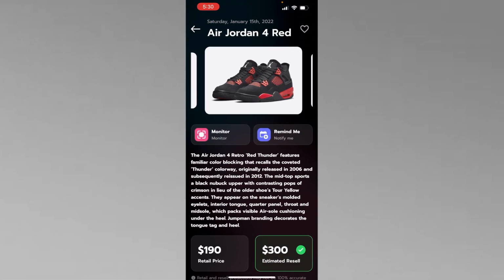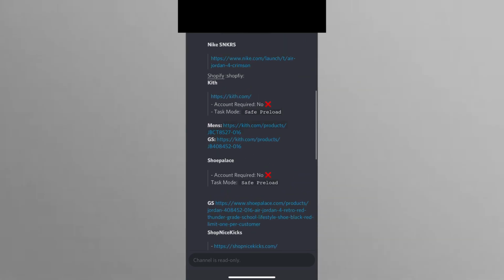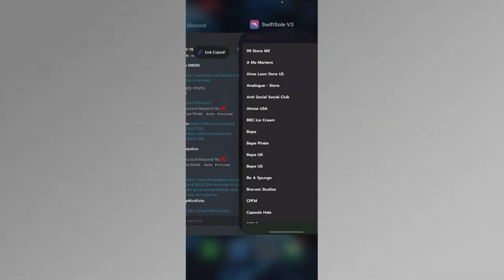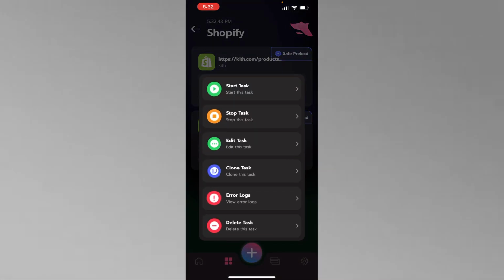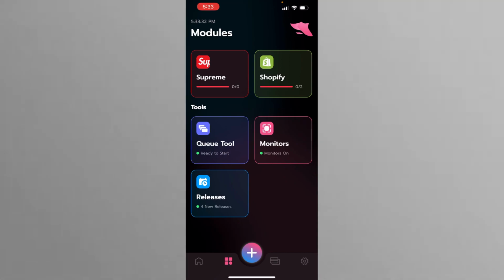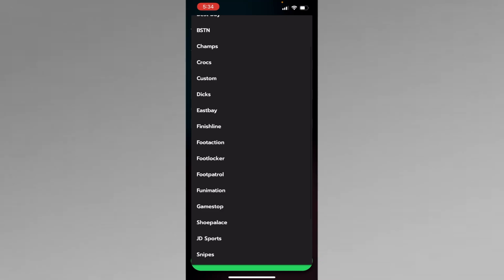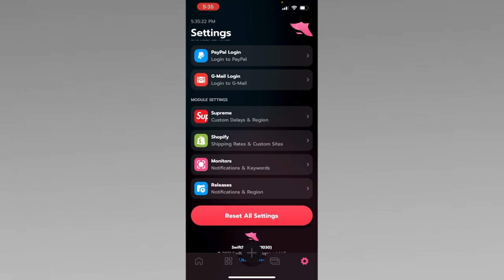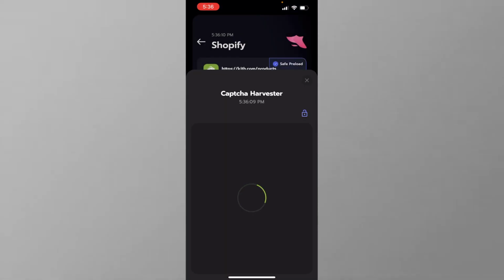SwiftSole V3 - Red Thunder Jordan 4 Setup Guide